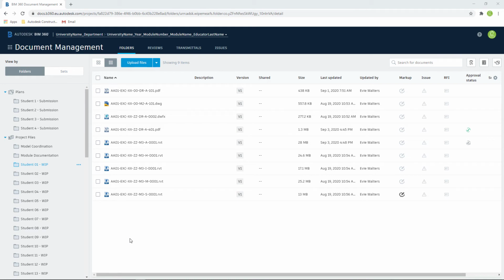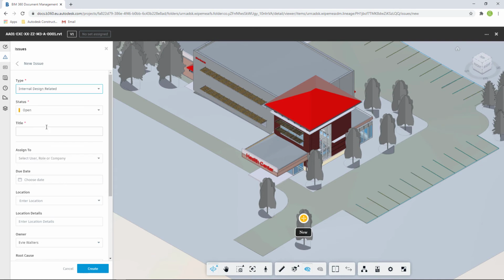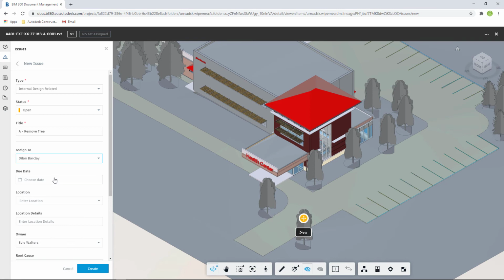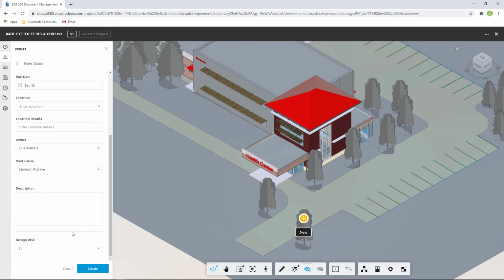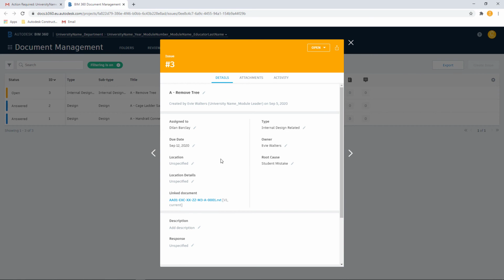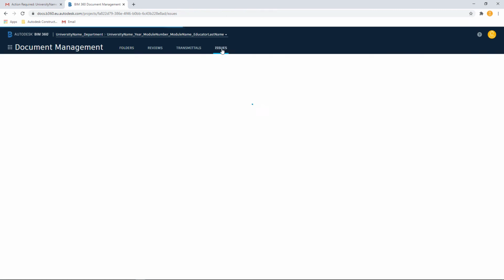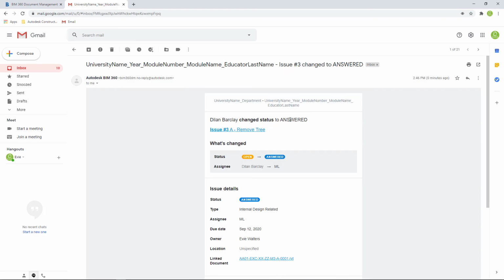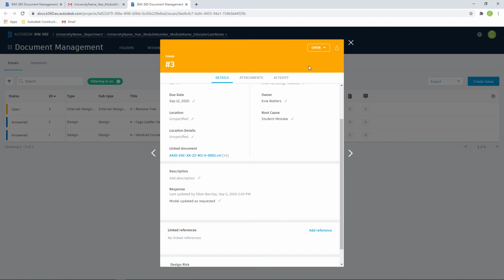A BIM360 Docs 13 03 Issues Create and Answer Issues